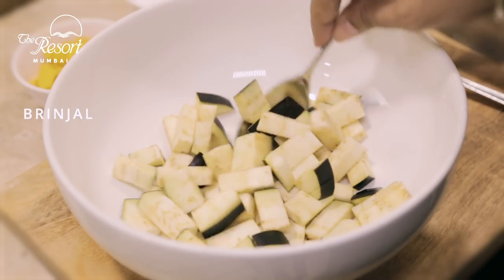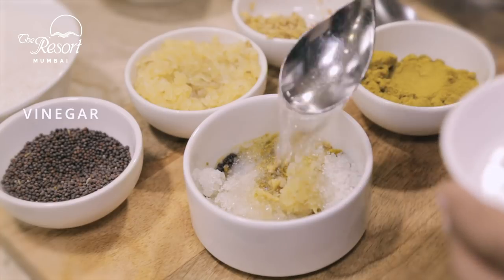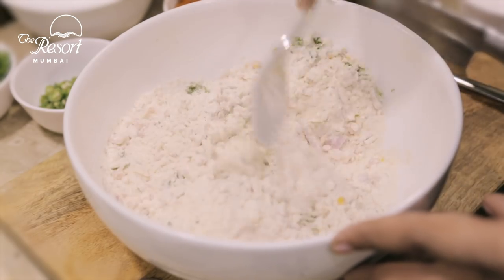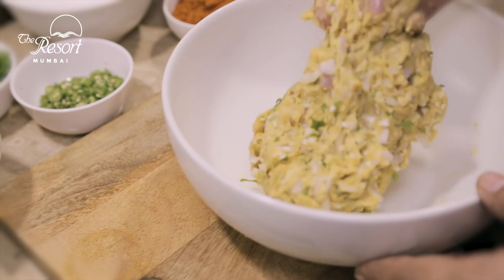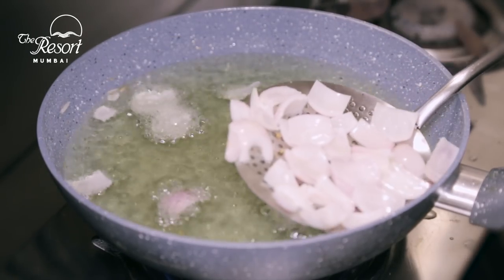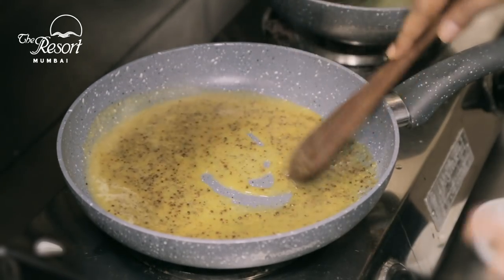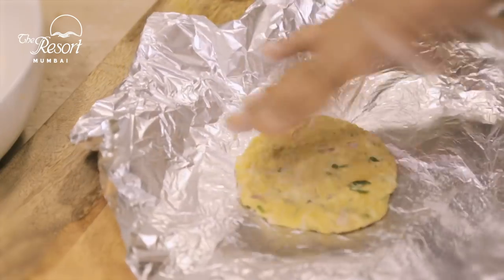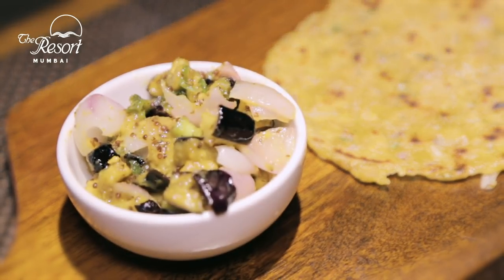THE FOOD RESORT | Brinjal Pahi | Srilanka Breakfast Recipe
Entice your taste buds with this authentic Srilankan breakfast recipe - Brinjal Pahi with Chef Satyajit Kotwal.